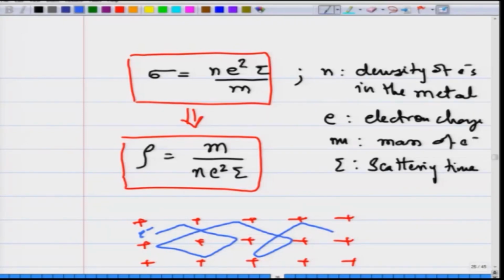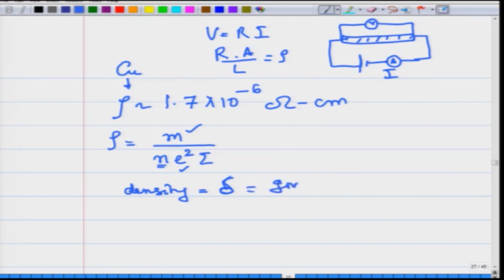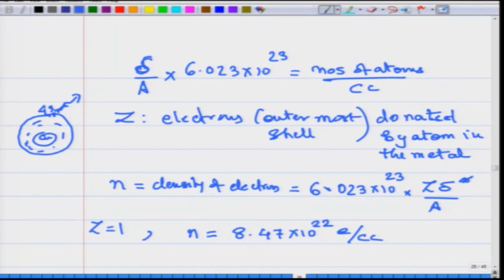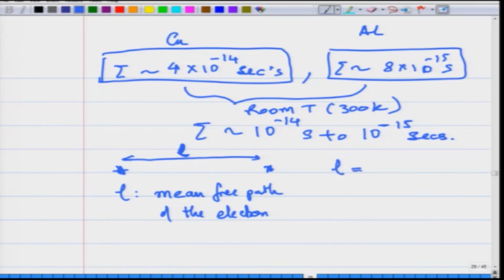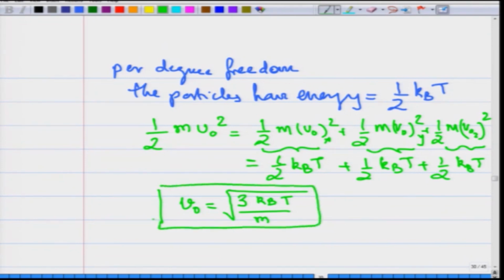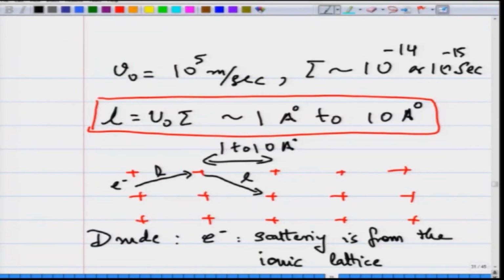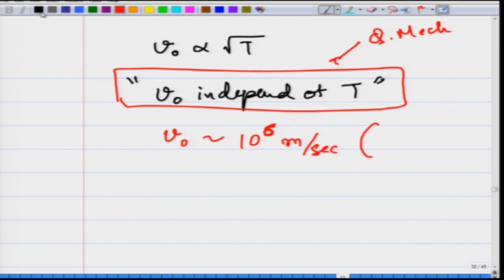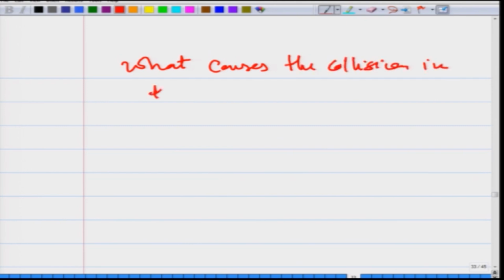Calculating the electrical conductivity of metal using Drude's Model Part-2